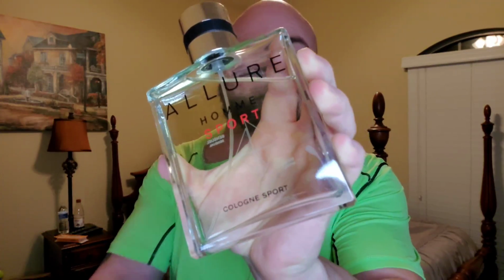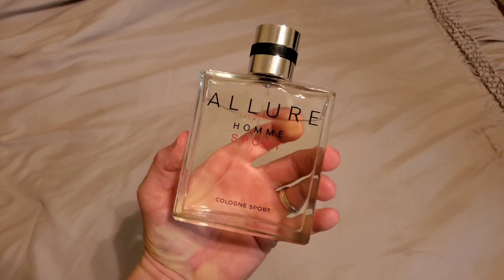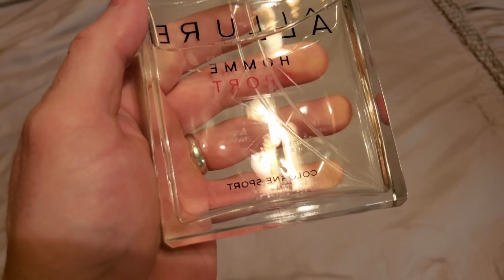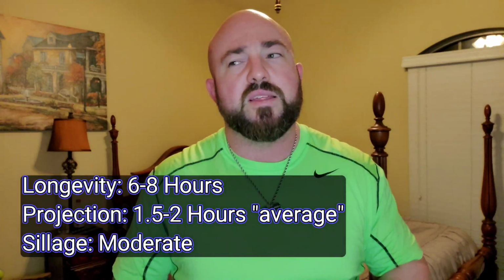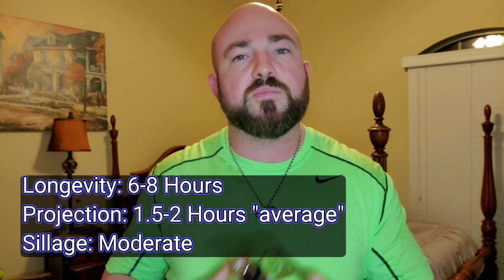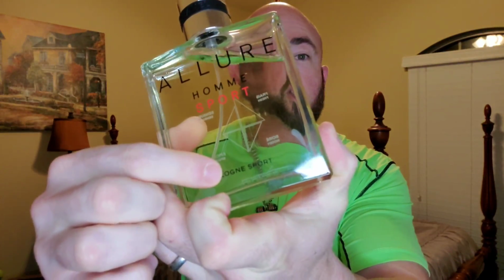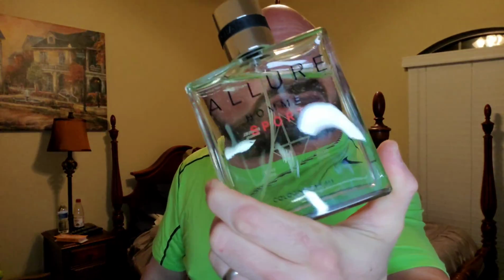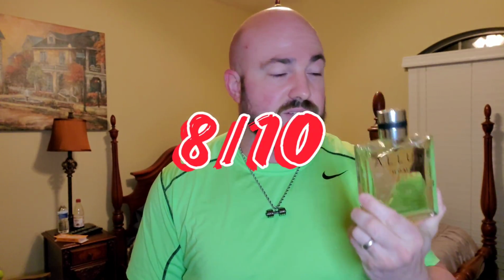The Greatest Fresh Fragrance EVER? | Chanel Allure Homme Sport Cologne Review